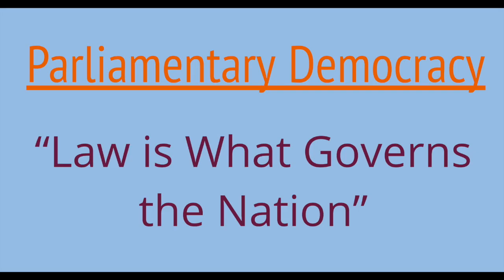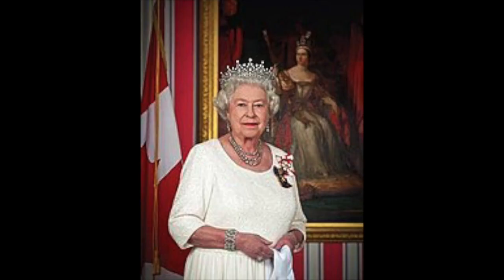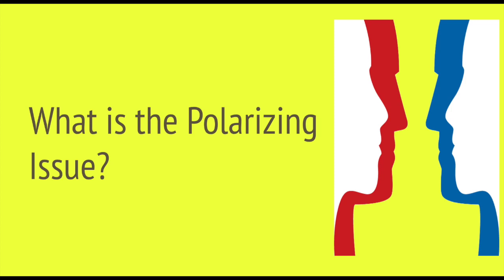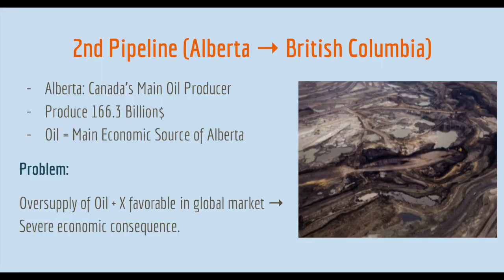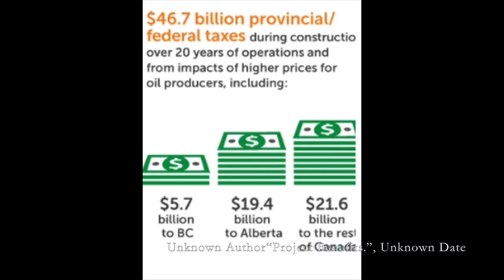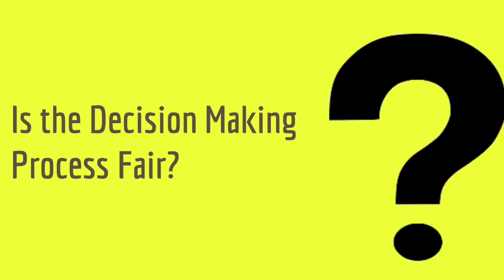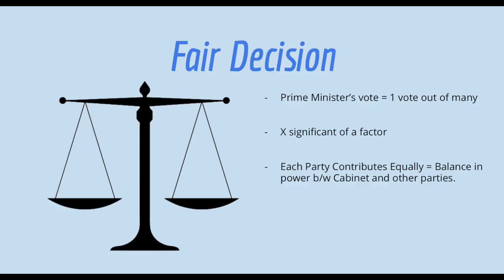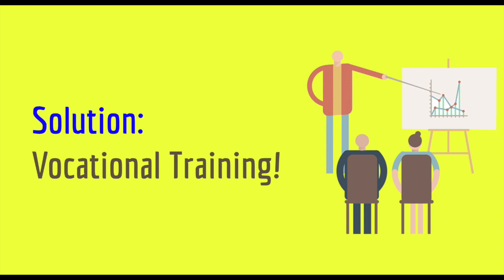Canada's Oil Pipeline Issue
This video is about Canada's Oil Pipeline Issue